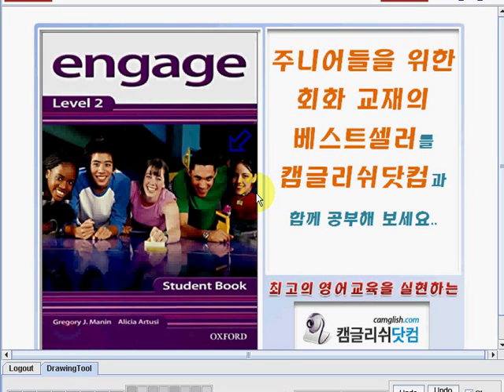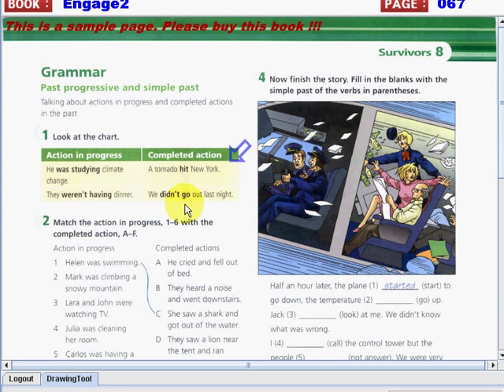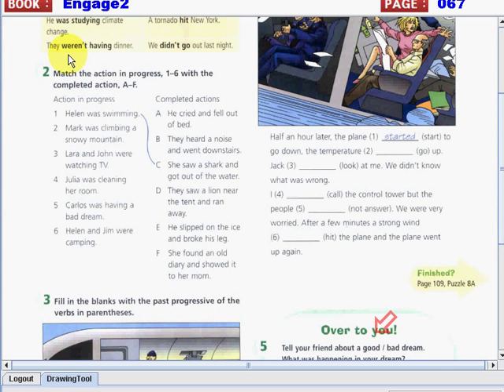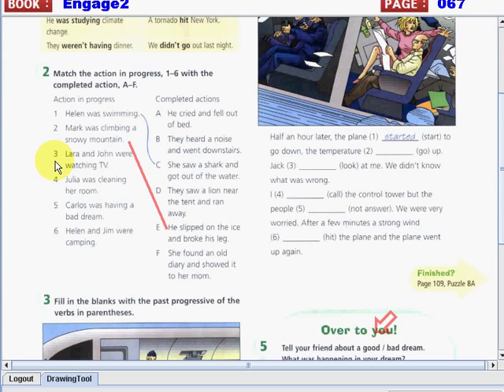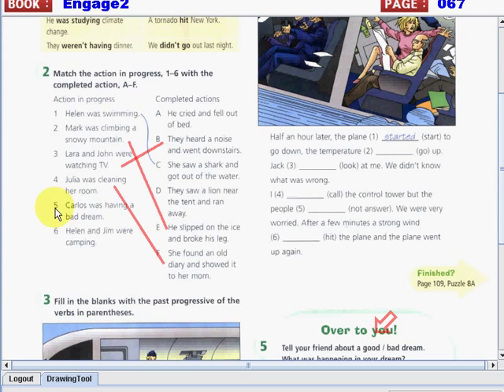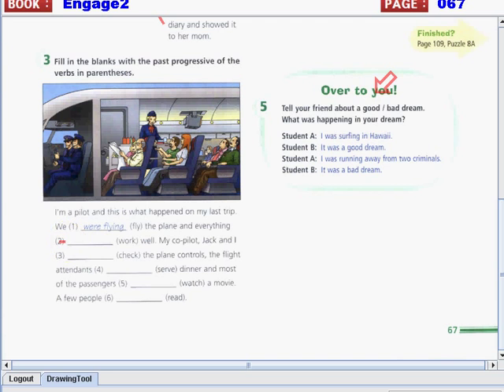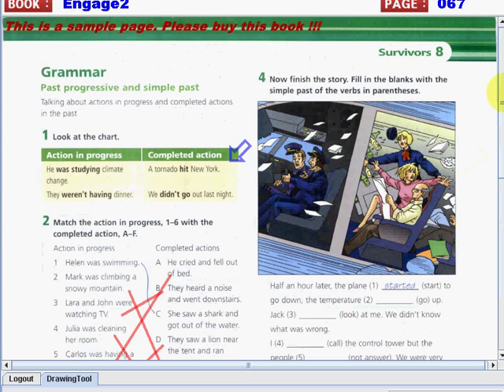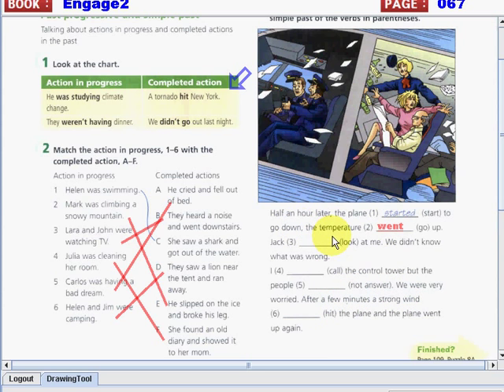Engage2 008 084 067a